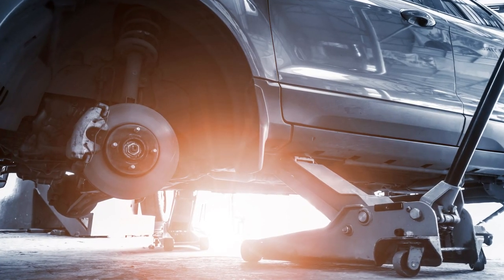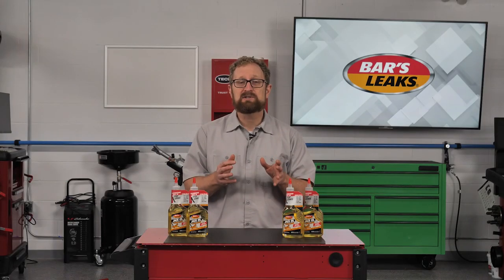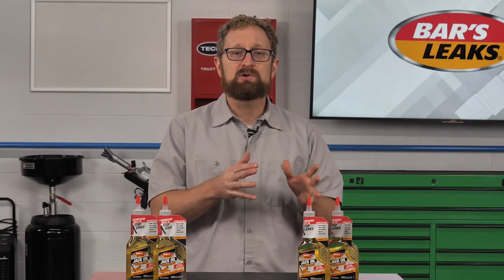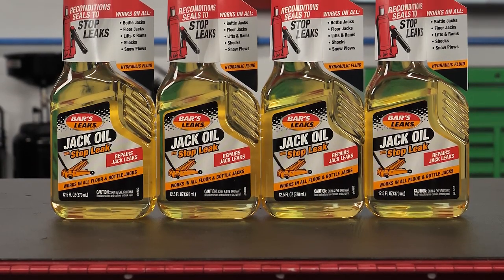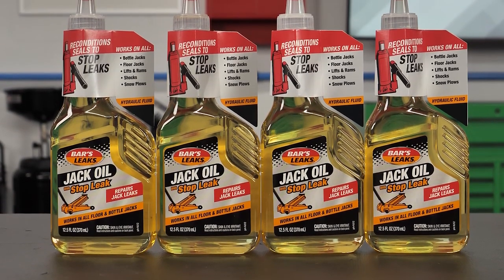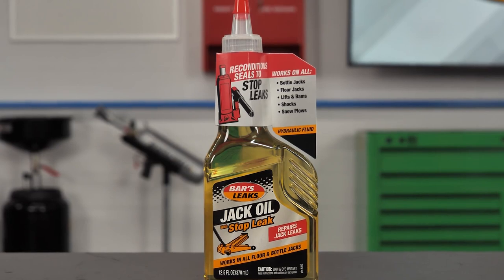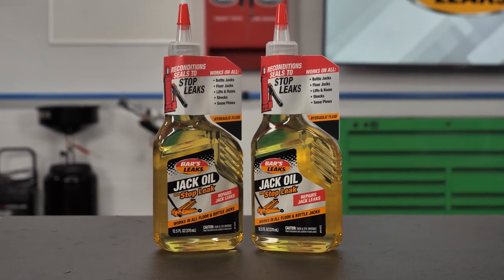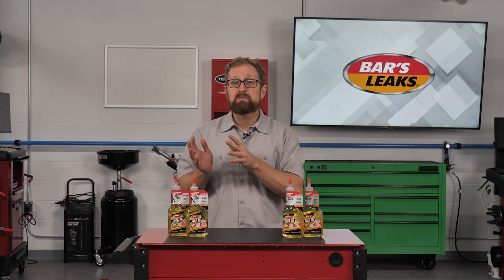Repair Solution For Leaky Hydraulic Jacks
Whenever you’re working with hydraulic equipment, there’s always the possibility of a fluid leak, especially if it’s an older piece of equipment. If you have a customer who needs to add oil to their hydraulic jack on a regular basis, it probably has a leak. While they could buy a new jack, you can save them some money by recommending a repair solution such as Jack Oil with Stop Leak from Bar's Leaks.